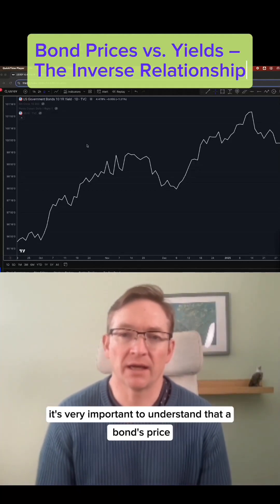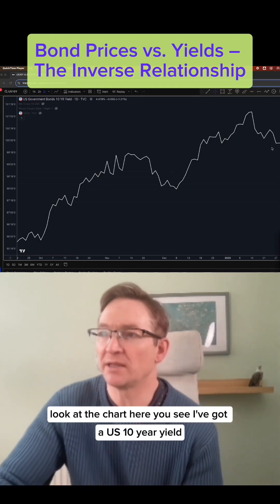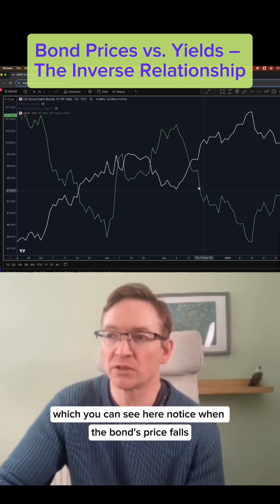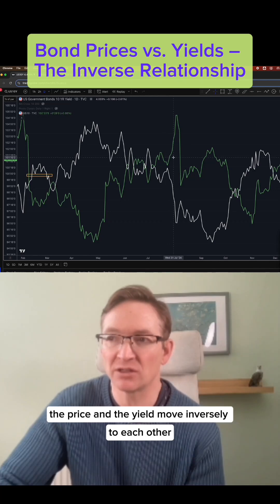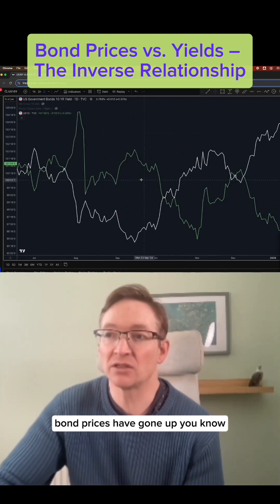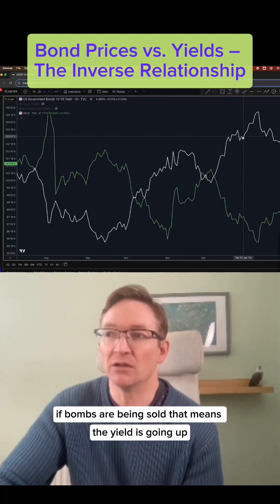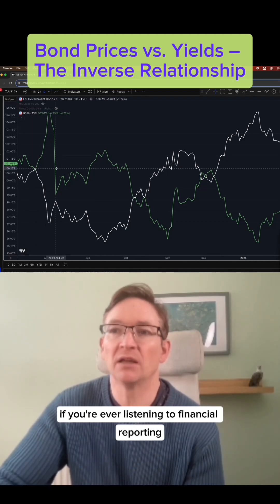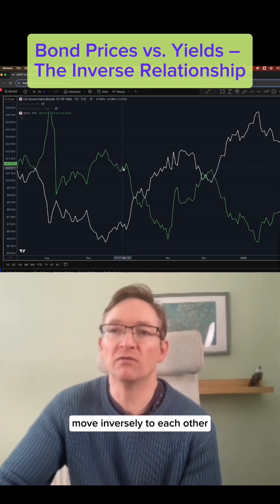Bond Prices vs. Yields – The Inverse Relationship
📊 Bond Prices vs. Yields – Why They Move Oppositely

📌 Key Rule:

Bond prices ⬆️ → Yields ⬇️

Bond prices ⬇️ → Yields ⬆️

💡 Why It Matters:

Falling yields → Rate cuts expected

Rising yields → Inflation & tighter Fed policy

Understanding this helps decode market sentiment & Fed moves.